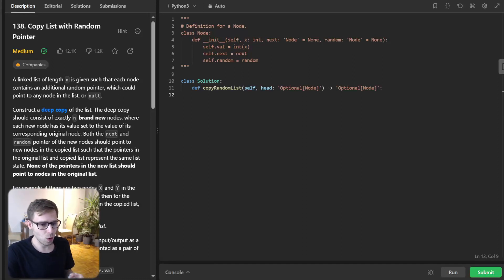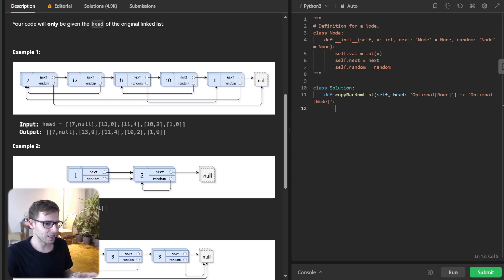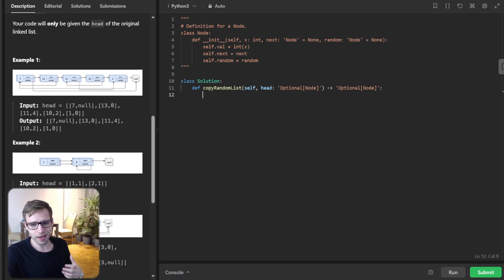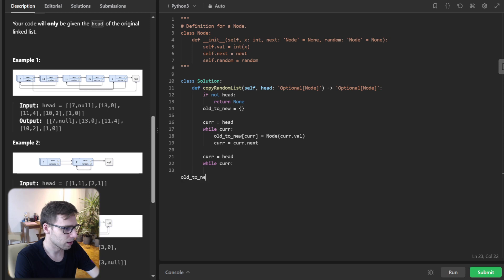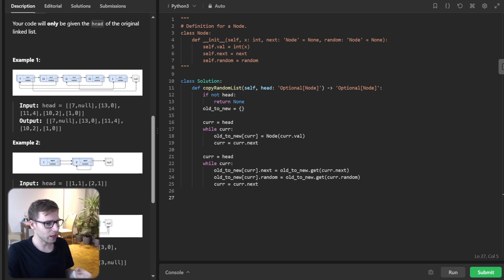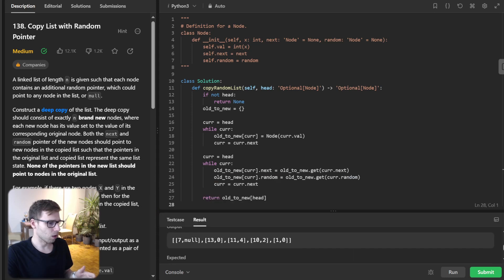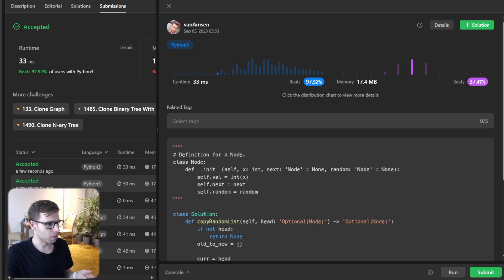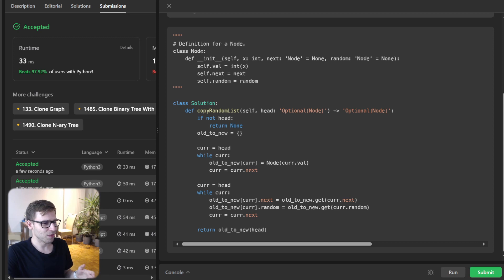Deep Dive: LeetCode 138. Copy List with Random Pointer in Python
👋 Hey Coders! Welcome back to another thrilling episode on vanAmsen's channel. Today, we're unpacking a problem that is much more than just a coding challenge; it's a test of your algorithmic artistry. We're diving into "Copy List with Random Pointer", a classic problem that's popular in tech interviews. We'll break down the Hash Map method and the Interweaving Nodes Method, so you can tackle this problem like a pro.

🔗 Grab the Source Code: Looking to get your hands on the code for this problem? I've got you covered! Check out my GitHub repository where you'll find solutions in multiple languages including Python, Go, Rust, C++, Java, JavaScript, and C#! GitHub Repo Link